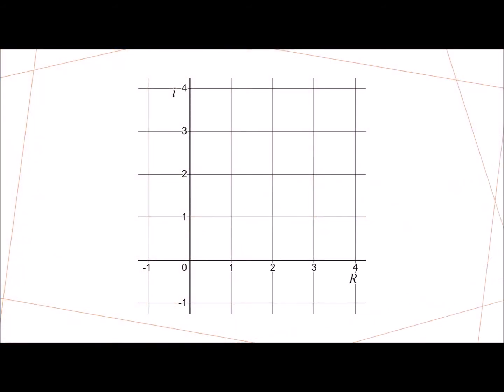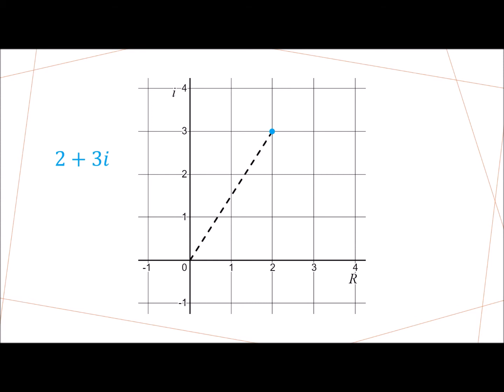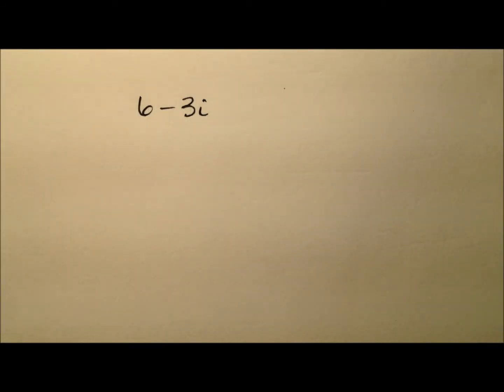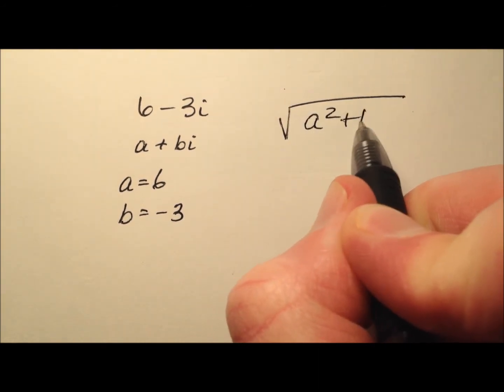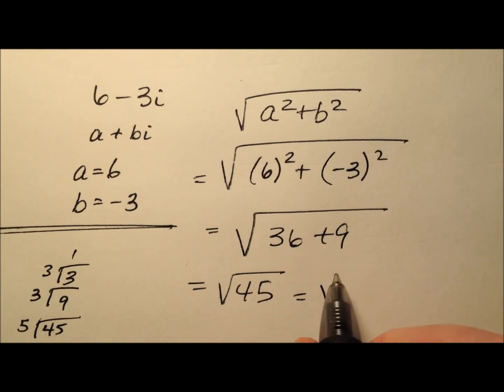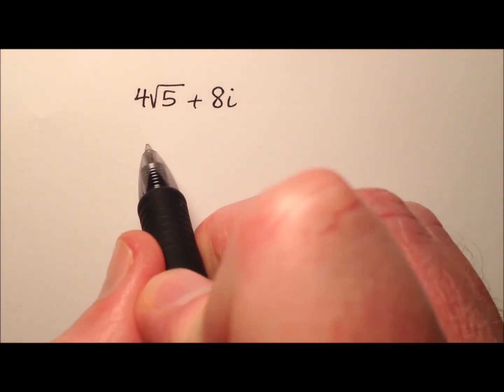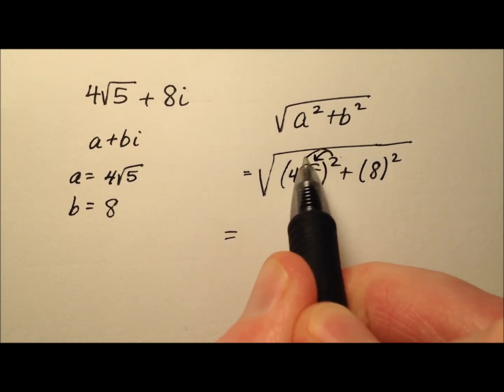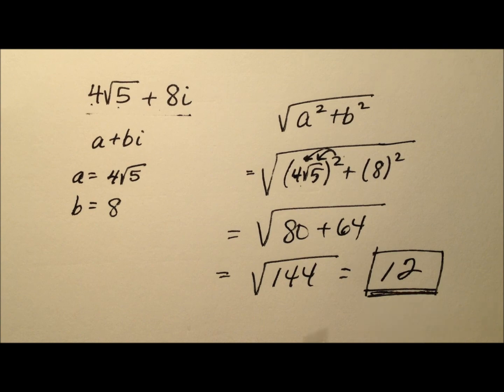Absolute Value (Modulus) of a Complex Number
This video offers a visual representation of determining the absolute value (modulus) of a complex number and also works through several examples.